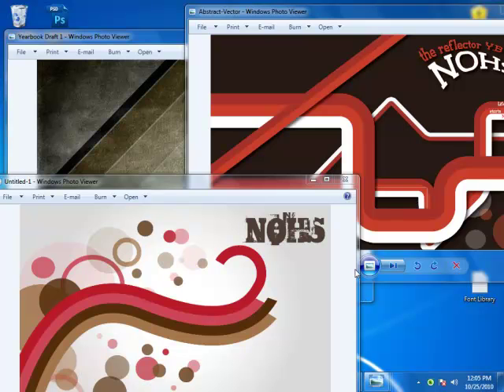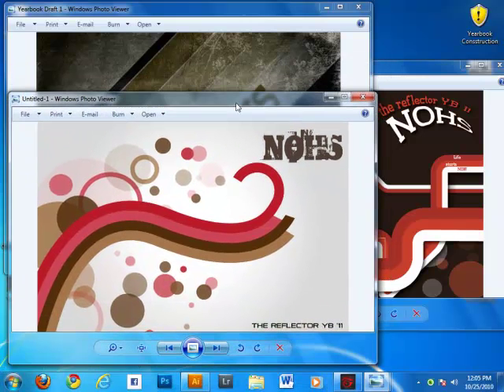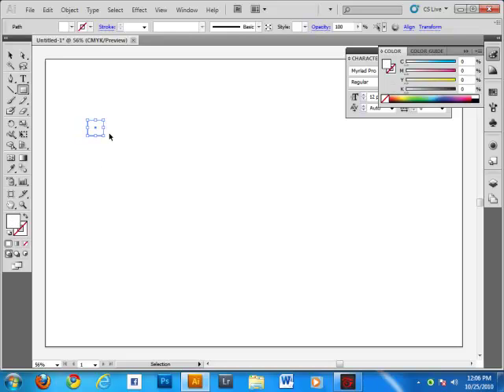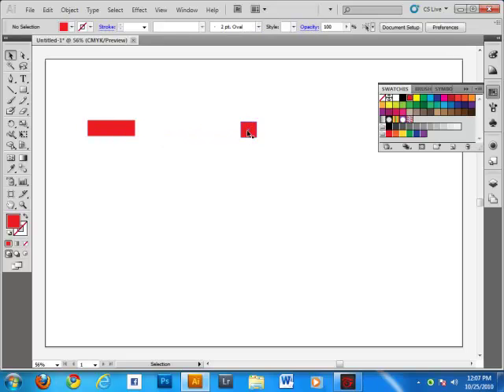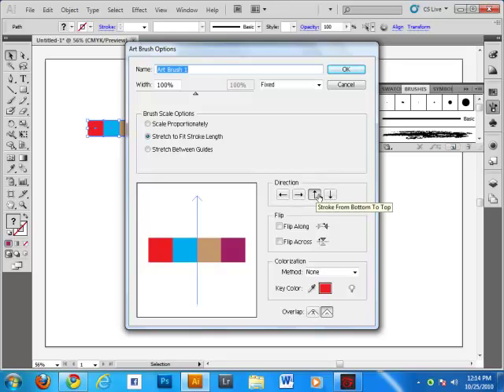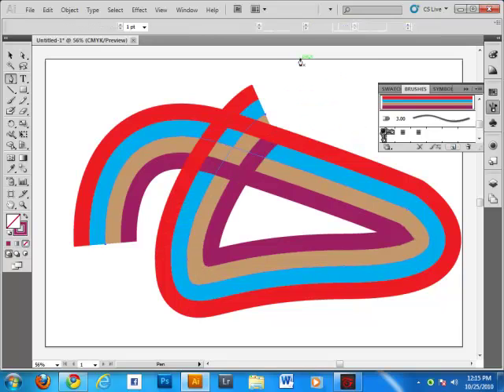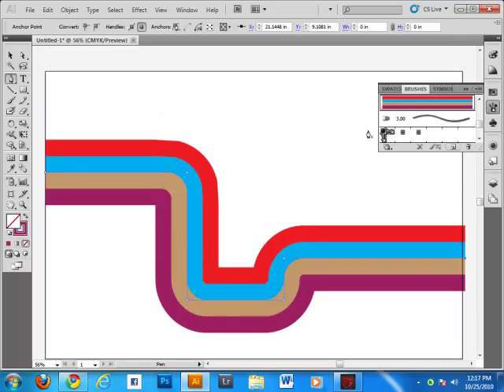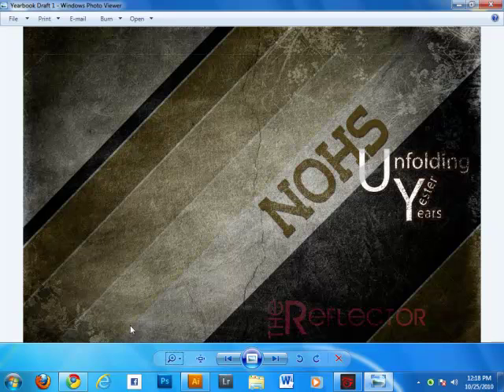Tutorial: Making Cool Stripe Abstract-Vector Effect in Adobe Illustrator CS5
- See how this "FREE Photoshop Report" will help you master the basics of any version of Adobe Photoshop In Under 2 Hours - Guaranteed!

Proud to be a Filipino!